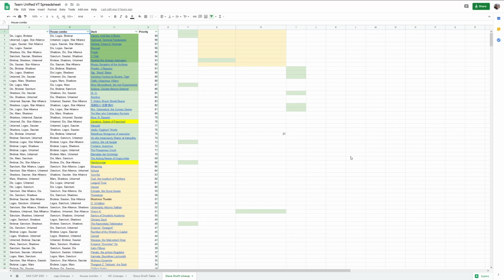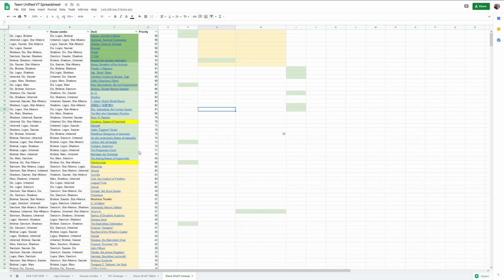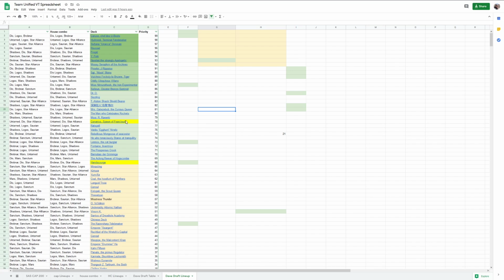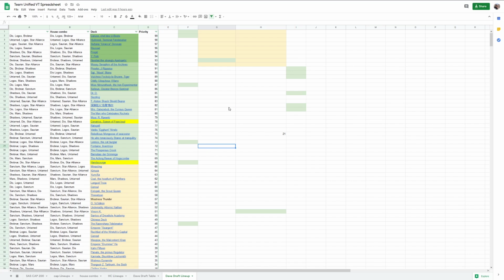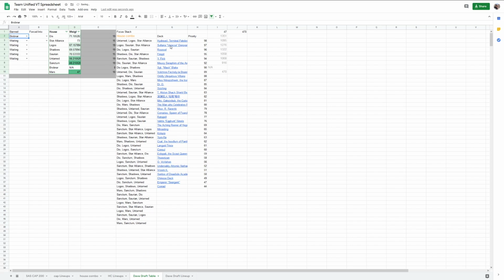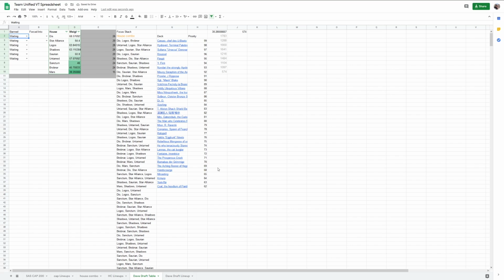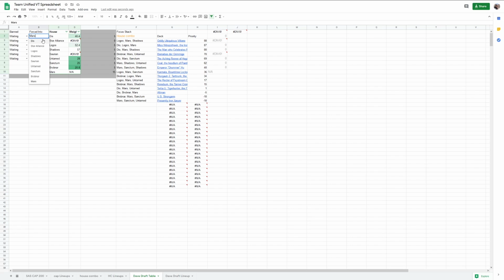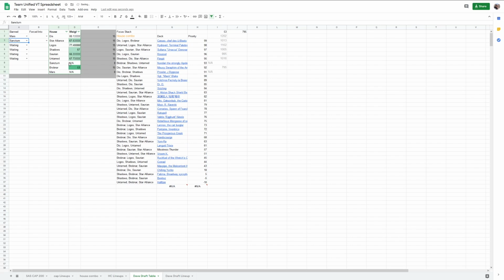The Glorious You Draft Chat